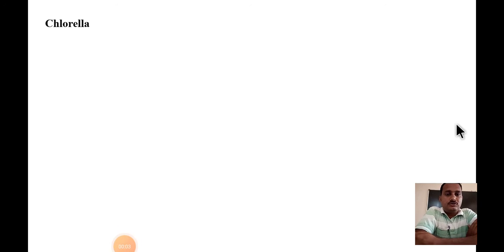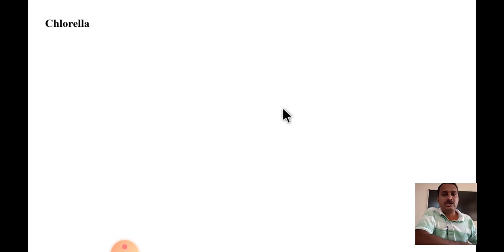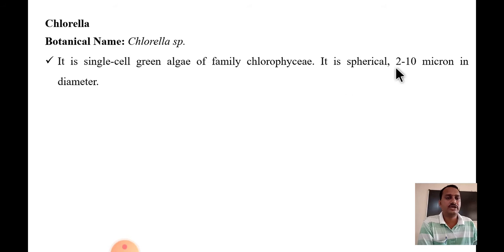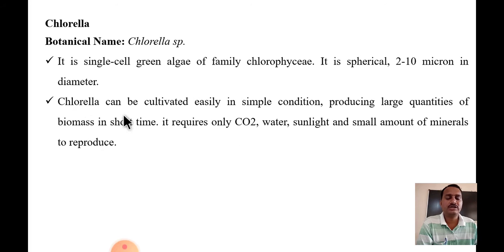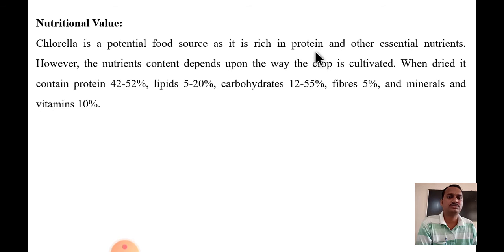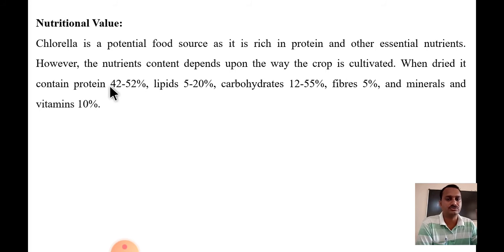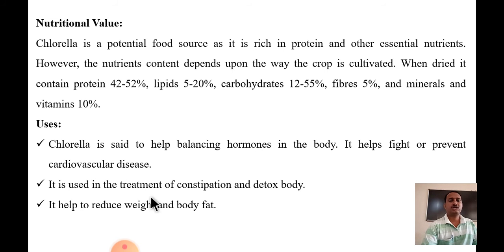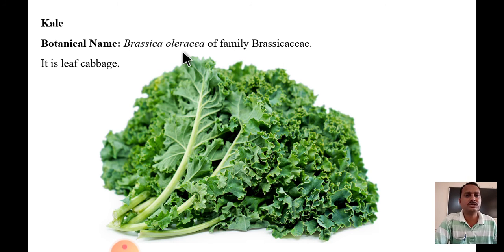Botanical and Neutracetical- Chlorella, kale.